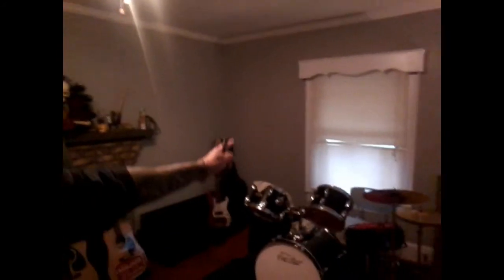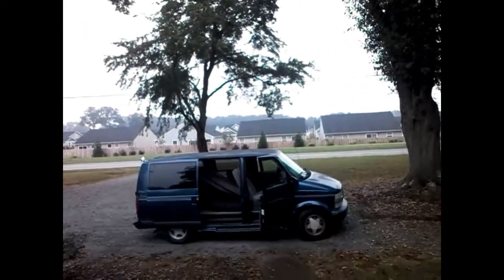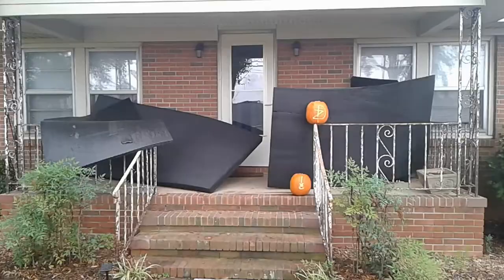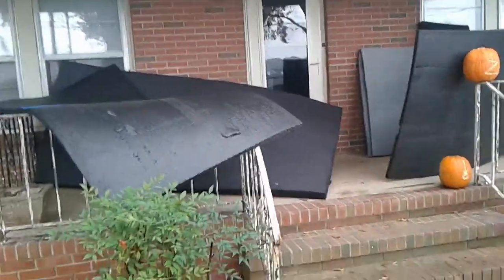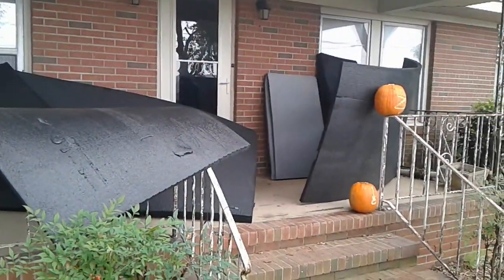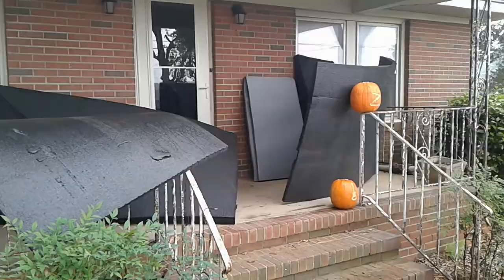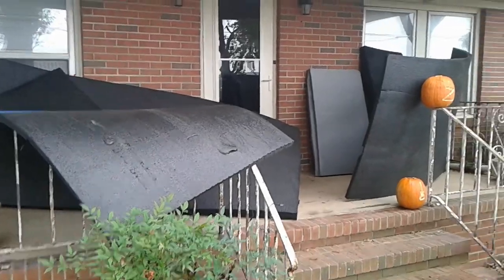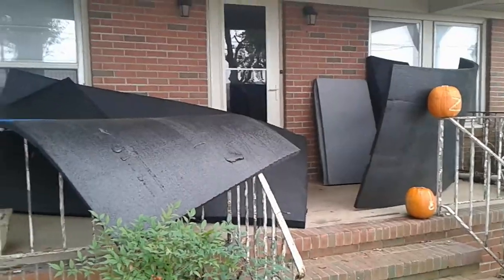DIY Acoustic Panels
We found some large foam panels that we're going to collect and put in the studio to kill some of the echo.